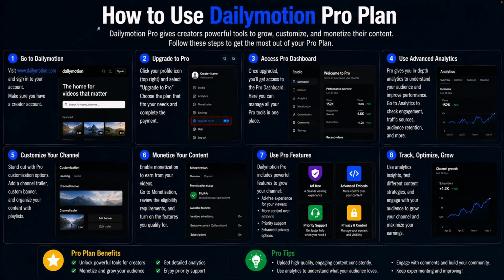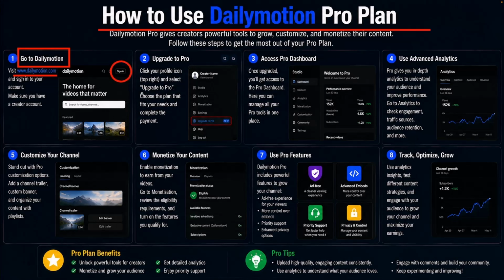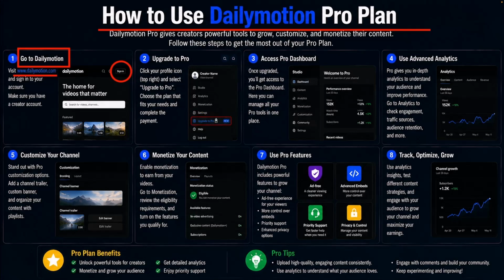HOW TO USE DAILYMOTION PRO PLAN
If you're looking to unlock advanced creator tools on Dailymotion, this video will show you how to use the Dailymotion Pro Plan step by step. Whether you're a content creator, publisher, or business, upgrading to Dailymotion Pro gives you access to powerful features designed to help you grow your audience, analyze performance, and manage your video content more effectively.

To get started, open Dailymotion on your web browser or mobile app and sign in to your account. From your profile menu, navigate to the upgrade or subscription section and choose the Pro Plan that best fits your needs. After completing the payment process and activating your subscription, you'll gain access to premium creator tools and enhanced account features.

One of the biggest advantages of the Dailymotion Pro Plan is access to the creator dashboard and advanced analytics. Here, you can monitor audience engagement, video performance, traffic sources, watch time, audience retention, and other valuable insights that help you optimize your content strategy and grow your channel faster.

You'll also be able to customize your channel, add branding elements such as a channel trailer, and explore monetization opportunities if your account meets the eligibility requirements.